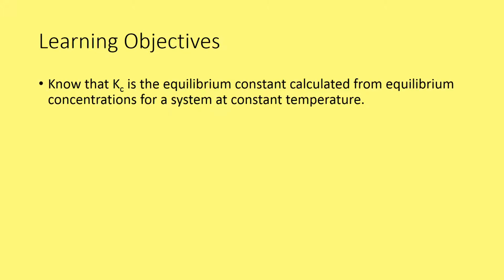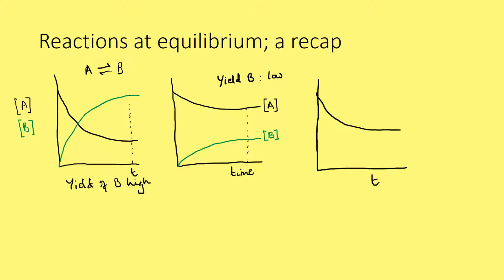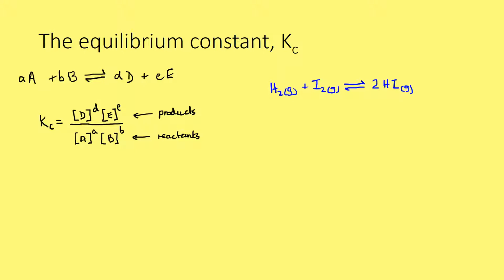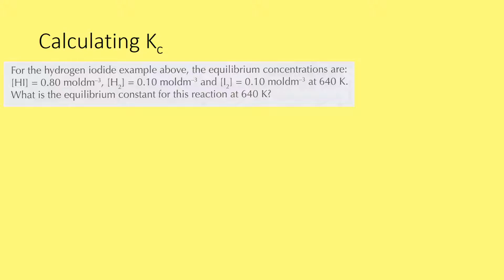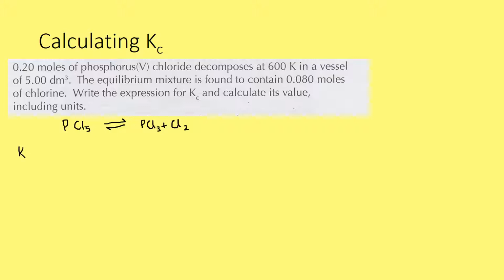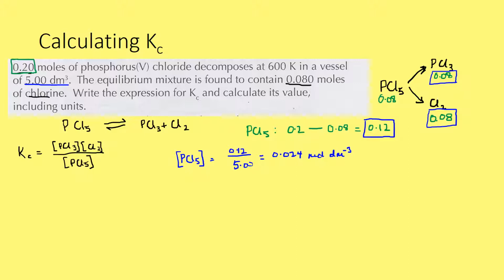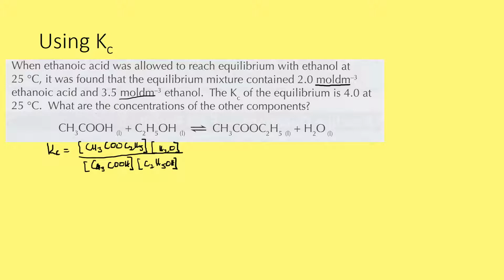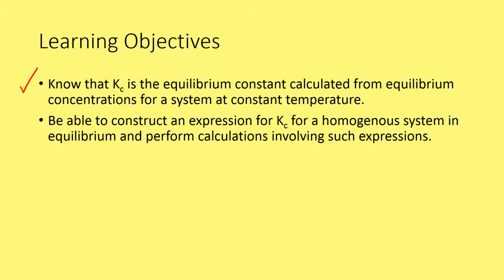3 The Equilibrium Constant